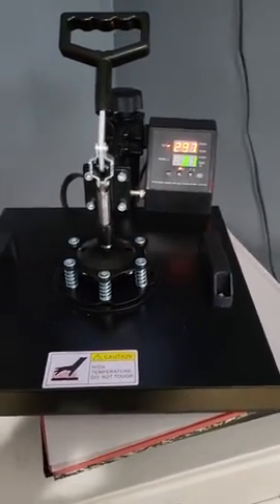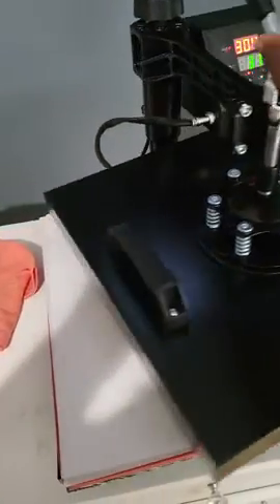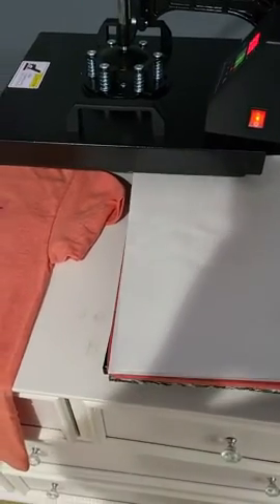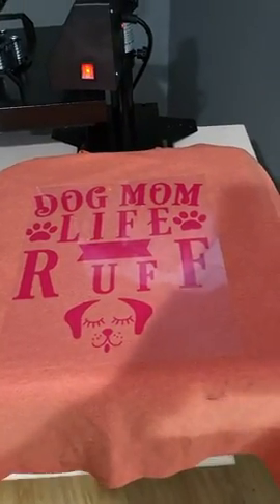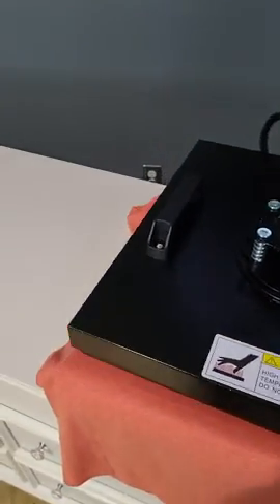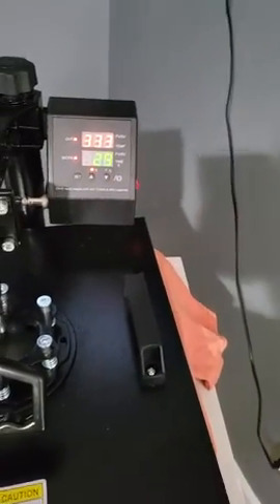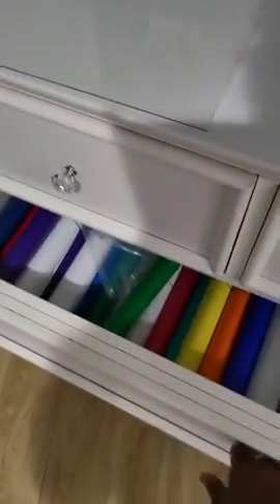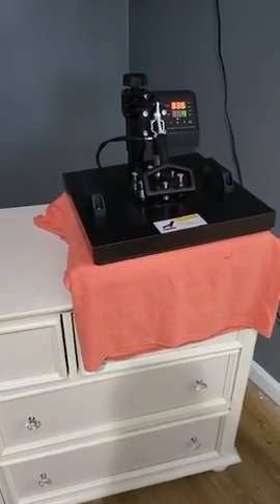Slendor 8 in 1 Heat Press Machine 15x15 inch 360-Degree Swing Away Digital T Shirt Pressing Machine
Slendor 8 in 1 Heat Press Machine 15x15 inch 360-Degree Swing Away Digital T Shirt Pressing Machine Multifunction Heat Transfer Sublimation Combo for T Shirts Mugs Hat Plate Cap

Slendor 8 in 1 Heat Press Machine 15x15 inch Review

Introduction
As someone who loves to create custom apparel and accessories, I was constantly on the lookout for a high-quality heat press machine that could handle a variety of projects. That's when I came across the Slendor 8 in 1 Heat Press Machine 15x15 inch. The potential this machine had to make my crafting process more efficient and professional-looking was undeniable. Not having a reliable heat press machine was holding me back from expanding my small business and taking my creativity to the next level.